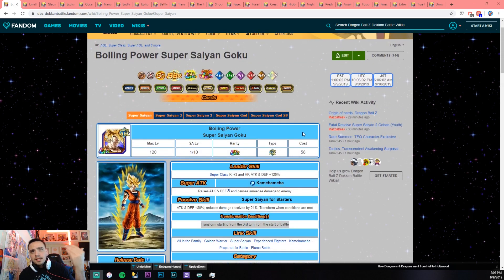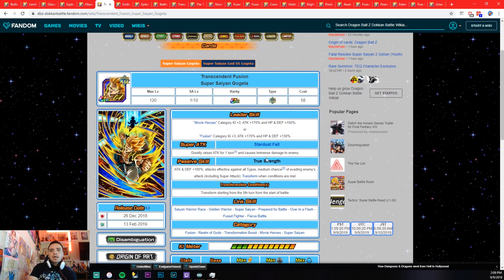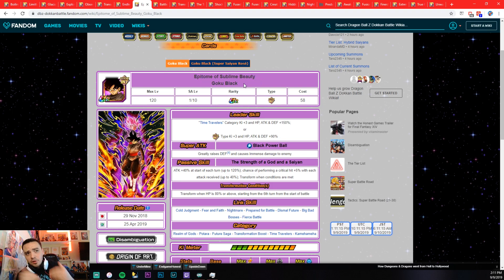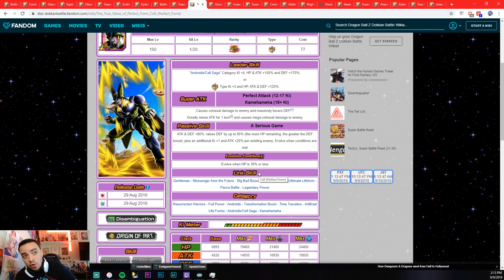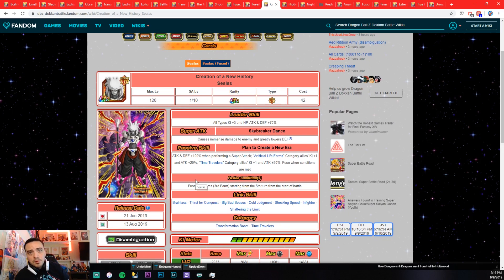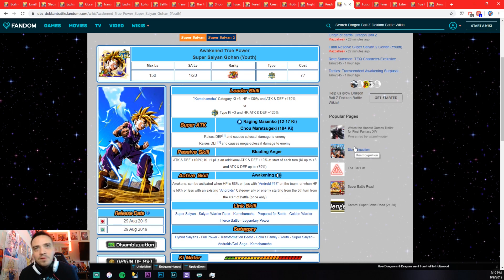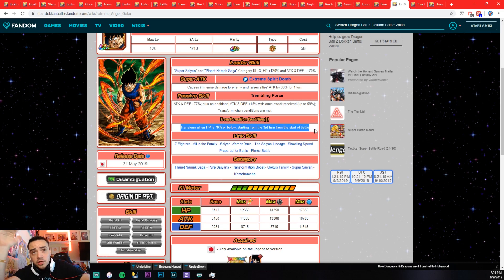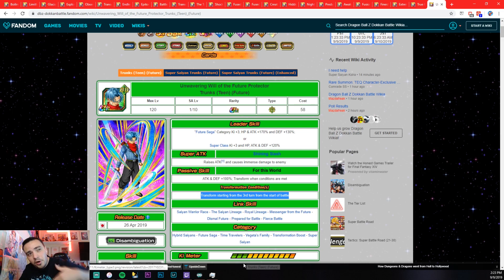EVERY SINGLE TRANSFORMATION IN DOKKAN BATTLE! WHO HAS WORST RESTRICTIONS!? | DBZ DOKKAN BATTLE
If your looking for cheap dragon stones this is not the place!!